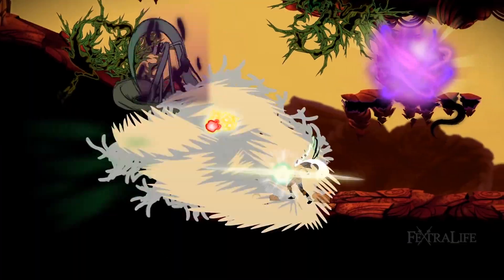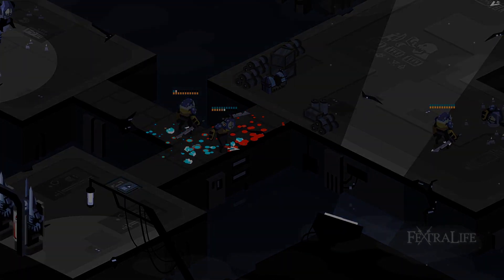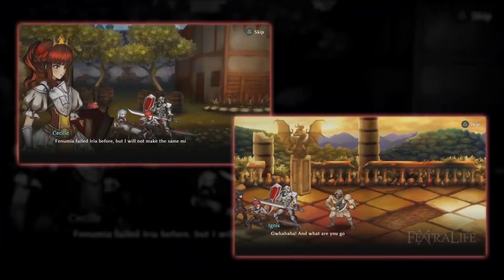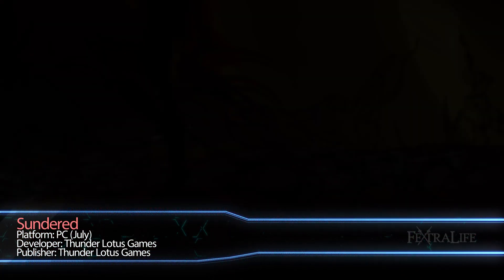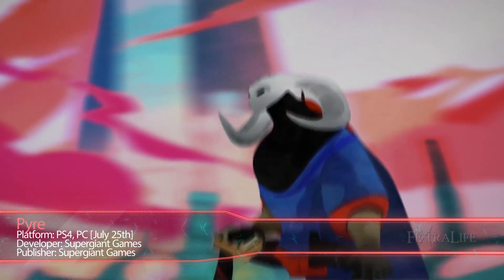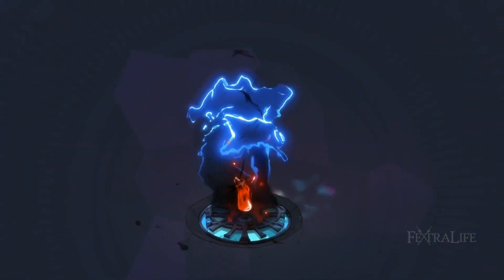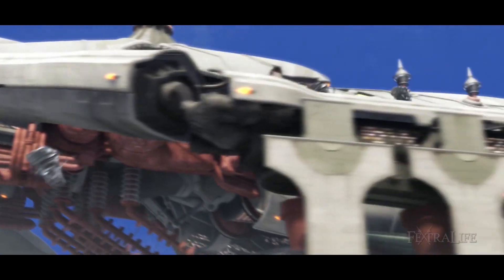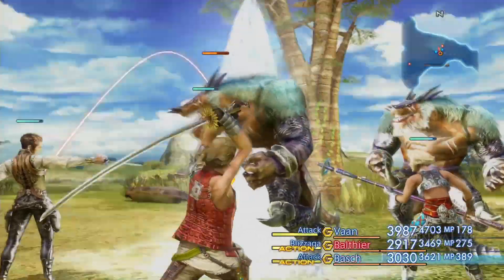Top 5 RPGs of 2017: July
We take a look at the Top 5 RPGs of July 2017, with some gameplay footage and an overview of each of these upcoming games!

Game List:
5. Immortal Planet
4. Fallen Legion
3. Sundered
2. Pyre
1. FFXII: The Zodiac Age